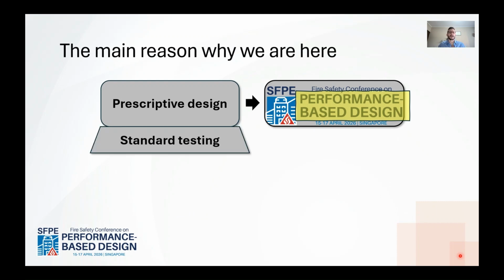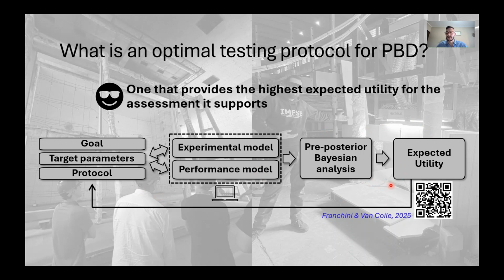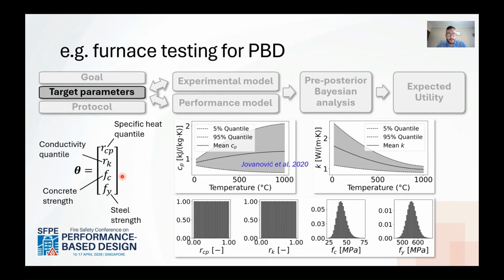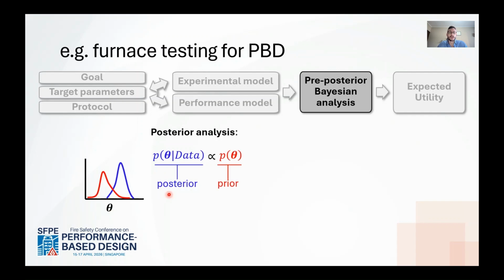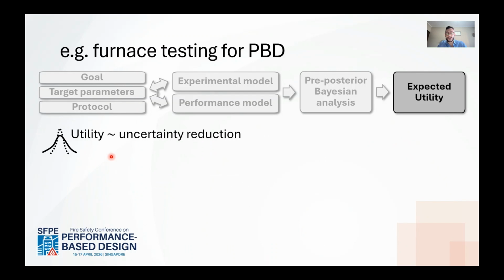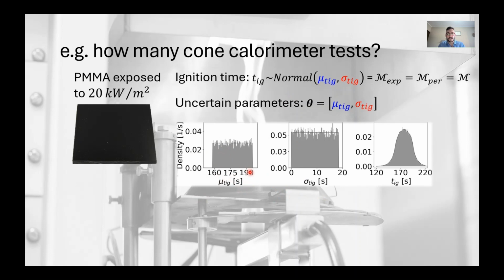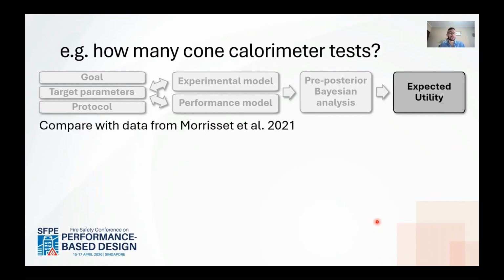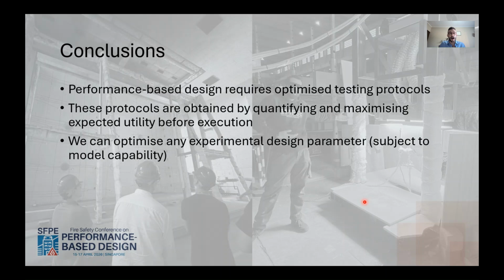SFPE PBD 2026 - Andrea Franchini - How to make optimal use of your fire tests?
Presentation by Andrea Franchini at the 2026 SFPE Fire Safety Conference on Performance-Based Design